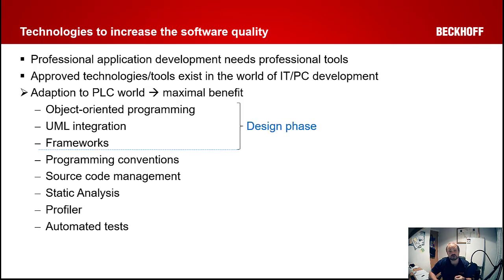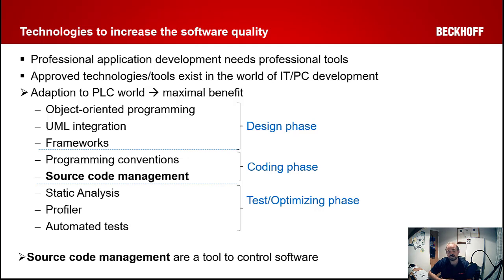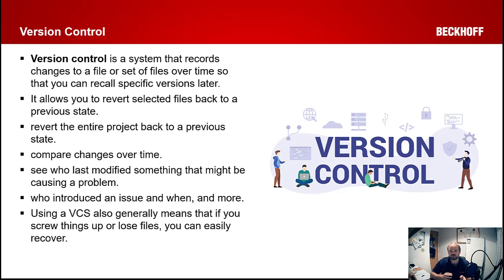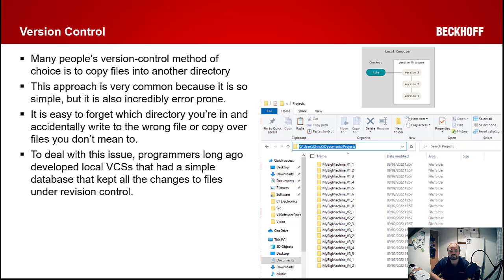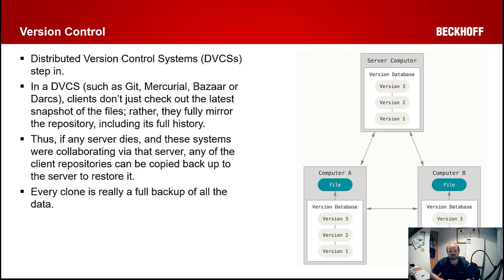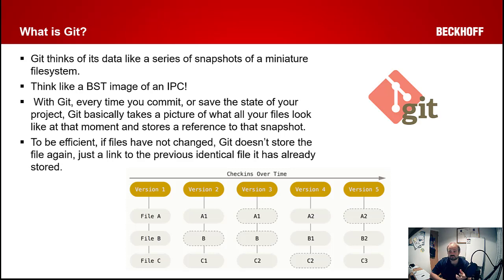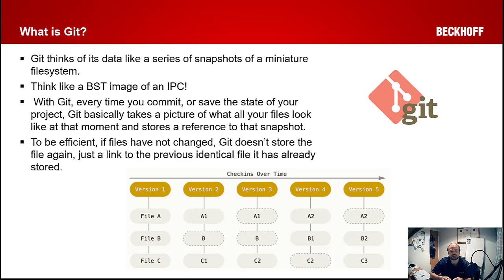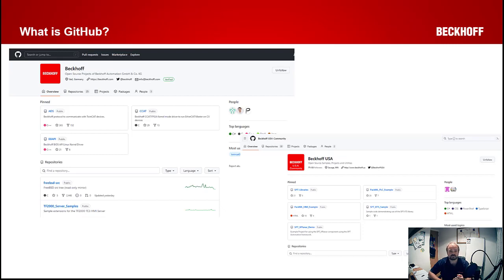Source Code Management | SPT Framework 101, part 3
Fix bugs. Revert files or projects to previous states. Compare changes. And see who modified code last.

An effective version control system (VCS) is critical for programming today. Simply copying files into another directory doesn’t cut it anymore, so Beckhoff provides a better option in the SPT Framework.

With an optimal source control solution, you can speed up programming and optimize collaboration, while ensuring if something goes wrong, you can easily recover. This video shows how Beckhoff has worked best practices using GitHub into development of the SPT Framework.